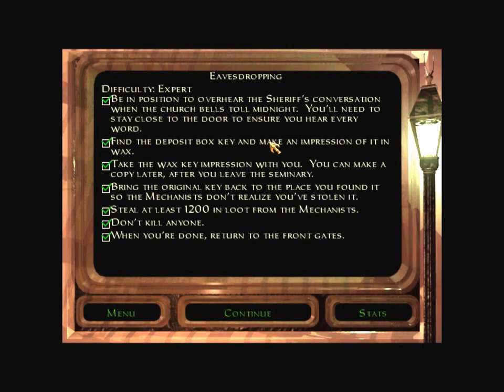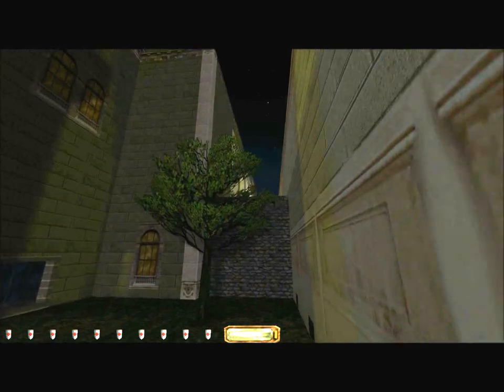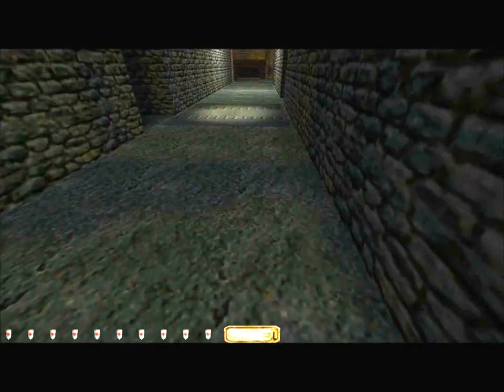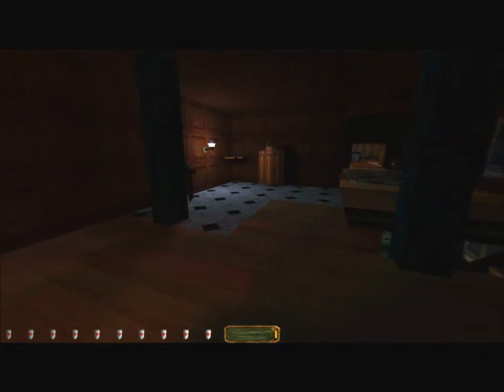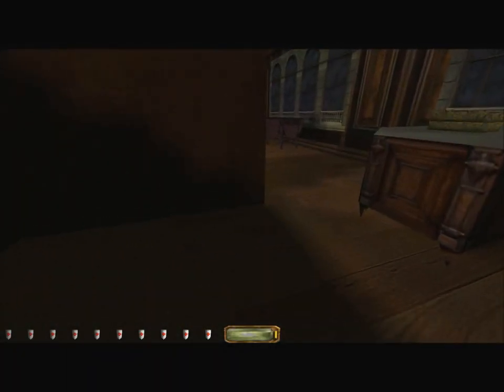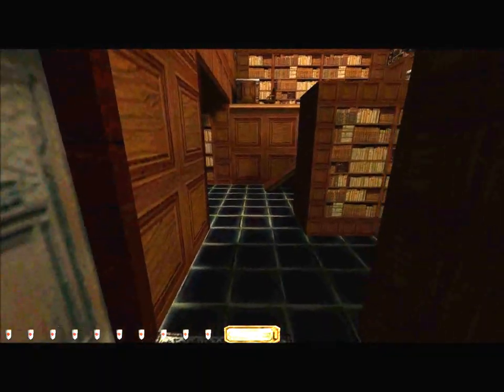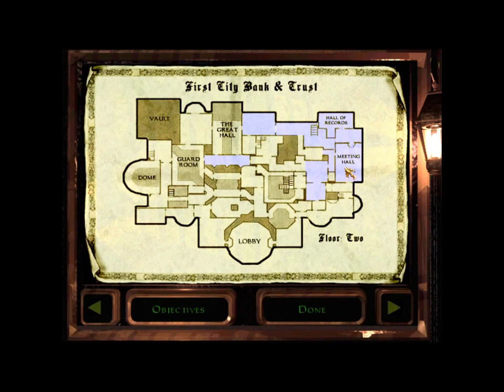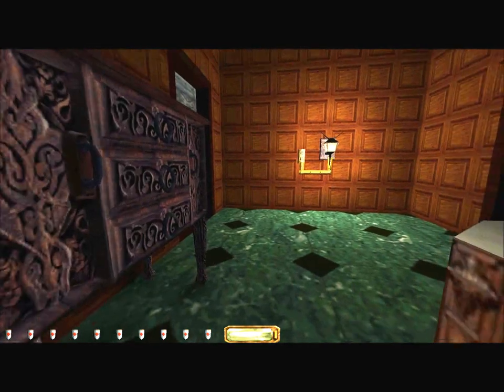Let's (really) Ghost Thief 2 Part 20: First City Bank and Trust 1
Perfect Thief in First City Bank and Trust.